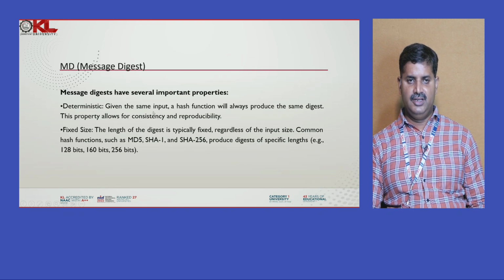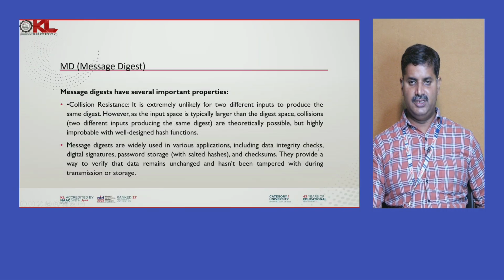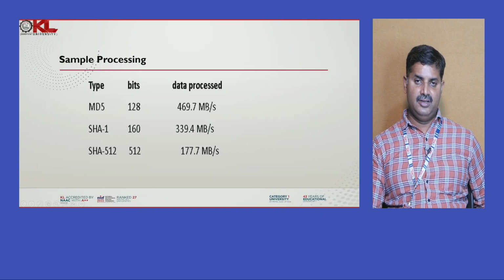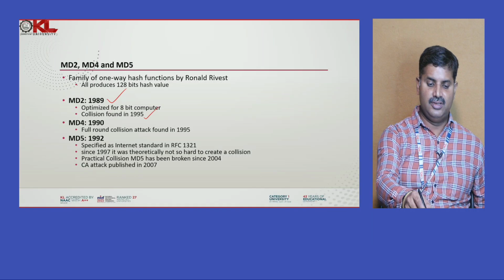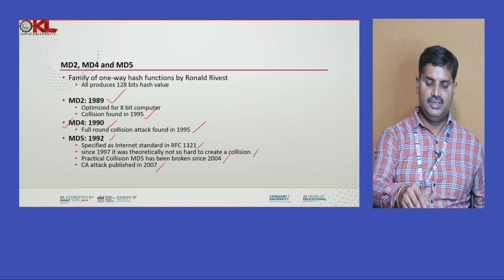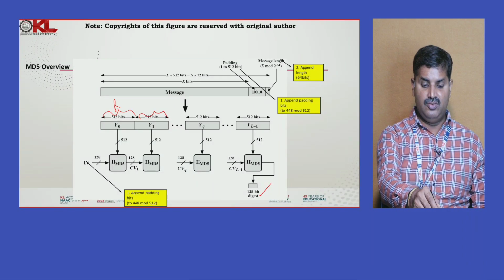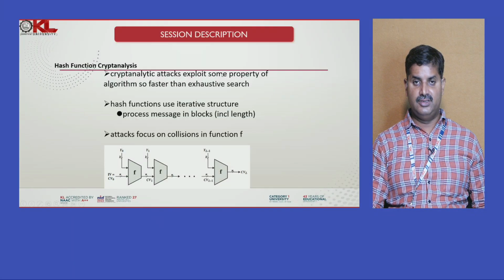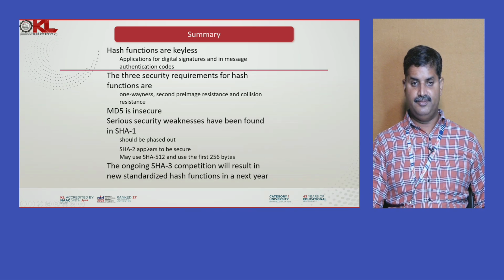Message Digest (MD5) Algorithm (CO4: Session-6)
This video breaks down the MD5 algorithm in an easy-to-understand way, perfect for beginners.
Here's what you'll learn:
 1. What is a message digest algorithm?
 2. How does MD5 work step-by-step?
3. Understanding the concept of hashing
4. Using MD5 for data integrity and verification
5. When is MD5 no longer secure? (We'll explore alternatives too!)

By the end of this video, you'll be able to:
1. Explain the basic principles of MD5 hashing
2. Apply MD5 to real-world scenarios for data security

Get ready to unlock the secrets of MD5 and boost your cybersecurity knowledge!